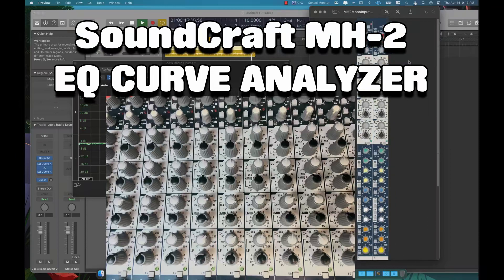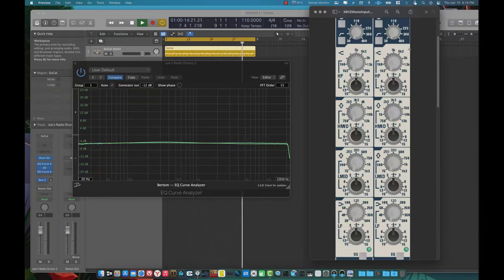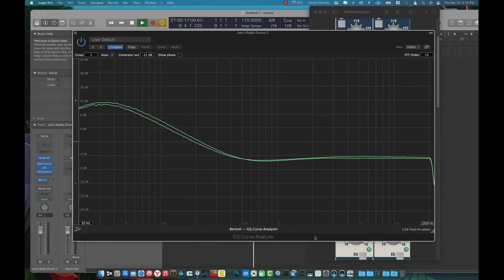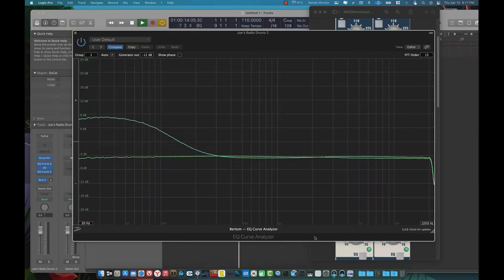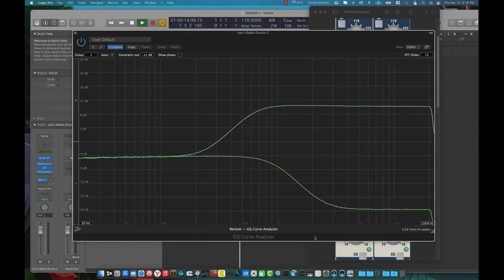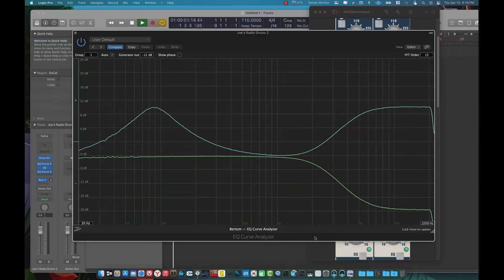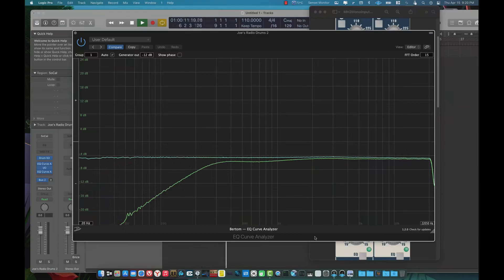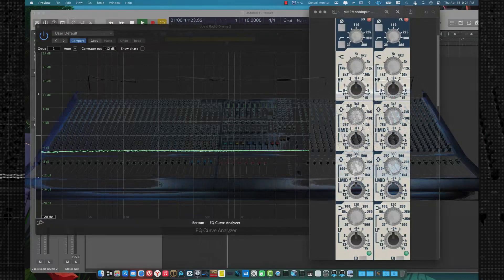SoundCraft MH2 Mixing Console EQ Analyzed.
Get the Bertom Plugins for Free make a donation if you can to help the developer out!
This is the second part of the Soundcraft MH2 mixing console setup and review. Today I'm going to analyze the Parametric Sweepable EQ from the Console. This MH-2 is a 48 mono plus 4 stereo channel mixer for a total of 56 inputs. These desks are GREAT for the money. You can find them on the used market for very cheap. The Soundcraft MH2 MH3 or MH4 would make a great analog mixing console for a studio looking to have a very powerful and versatile console for hybrid mixing and tracking.
0:00-Soundcraft MH2
0:30 HighPass Filter
1:10 Shelf & Bell curves
8:14-end